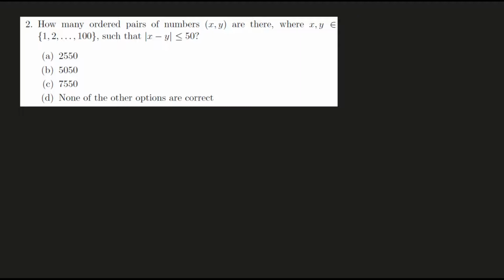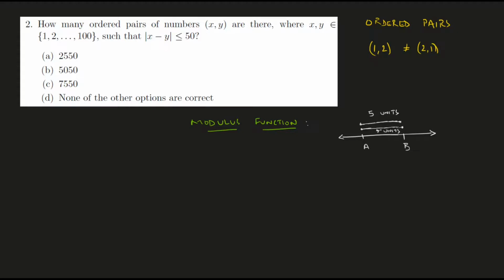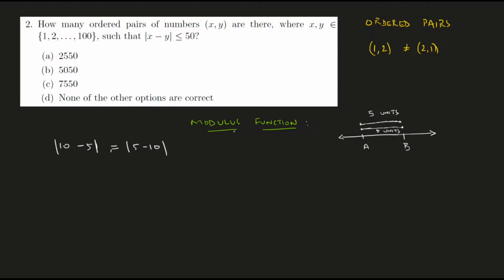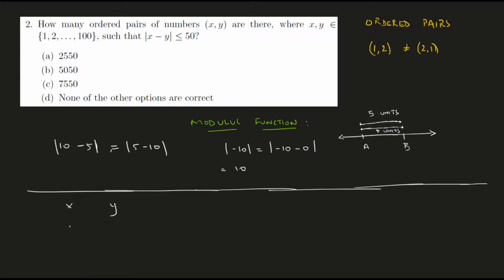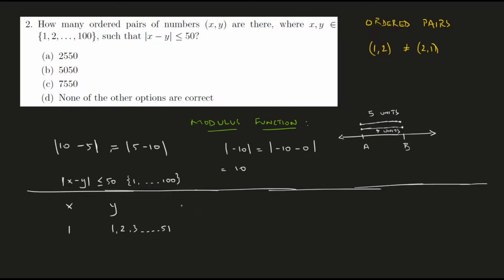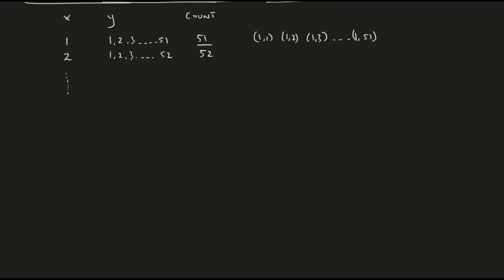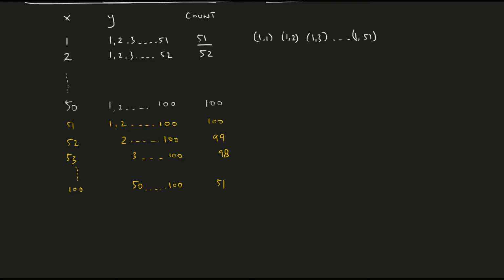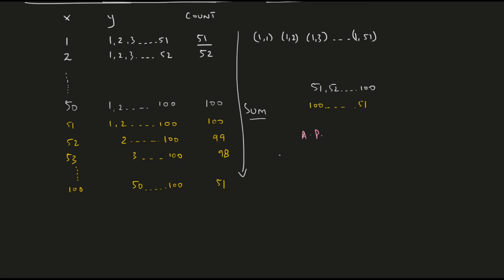ISI MSQE 2020 PEA Solutions | Q2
Happy learning! :)